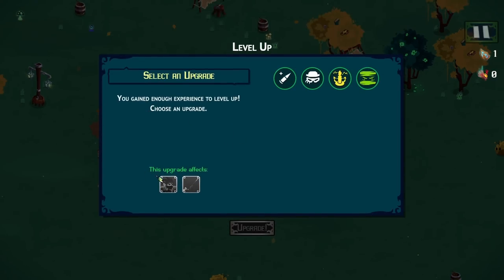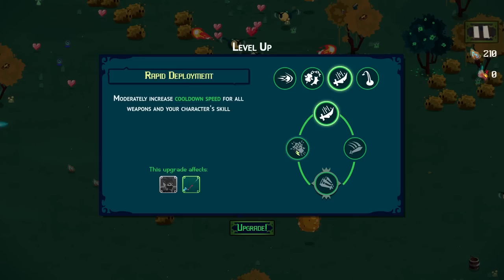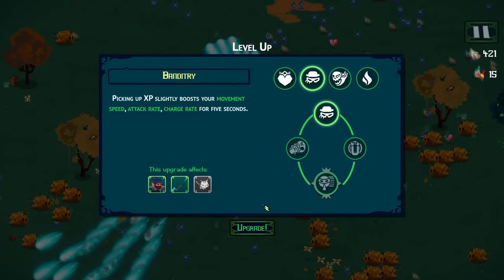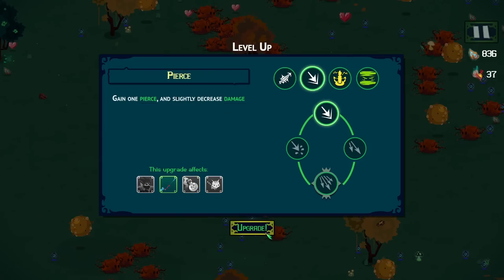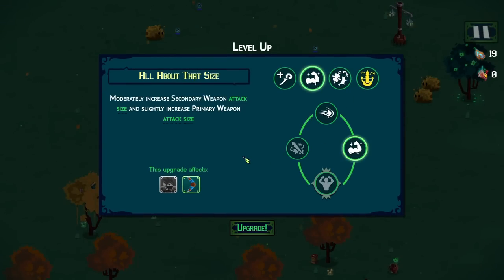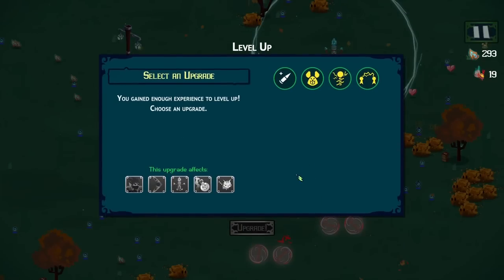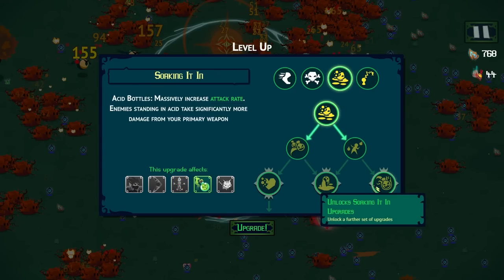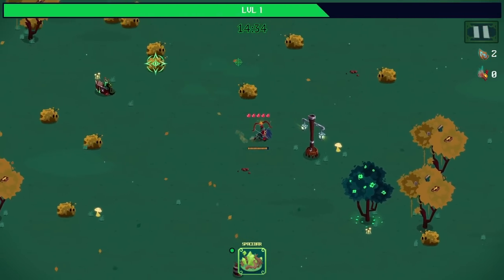Absurdly Customizable Bullet Heaven! - Diebrary [Demo]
Enter the Diebrary! Test your reflexes and wit in this fast-paced arena roguelike, where you must fight through thousands of enemies to make it out alive. Choose upgrades and power-ups to increase your chances of survival, then vote on new twists to spice up your next run!